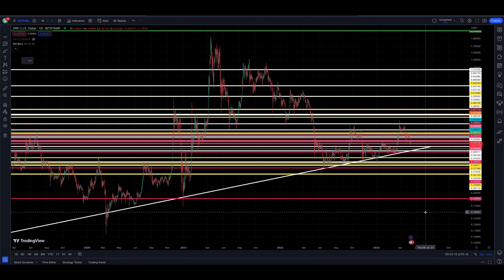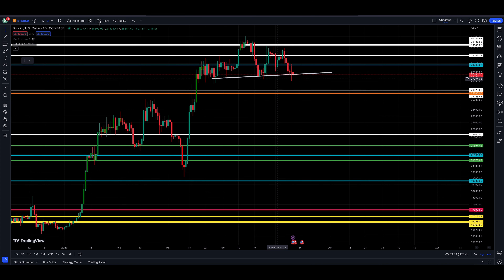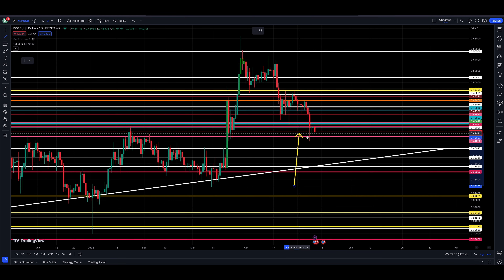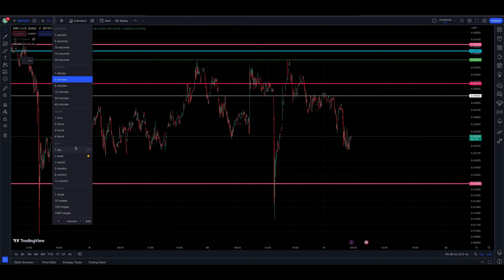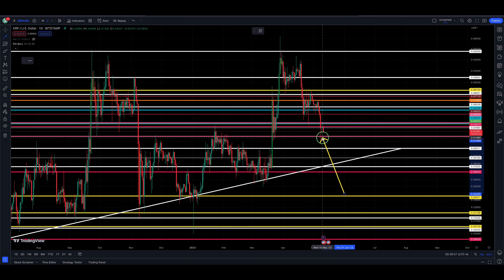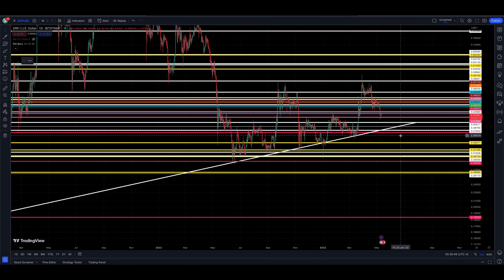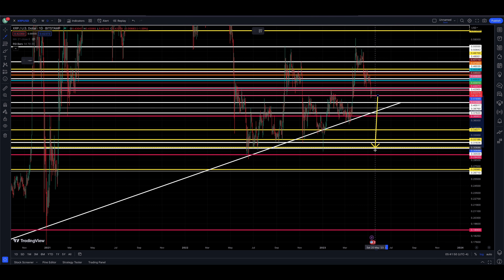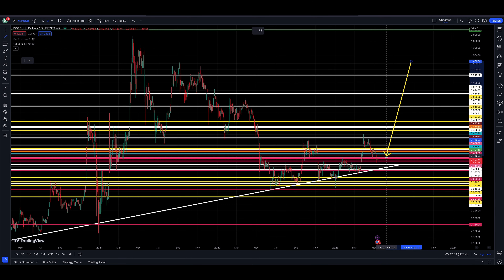XRP Price Crashing To $0.18 | Can You Handle It?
XRP get ready for VOLATILITY! A Big XRP price crash may be coming!

BUY XRP HERE: Open An UpHold Account & Buy XRP & CASPER (UpHold)